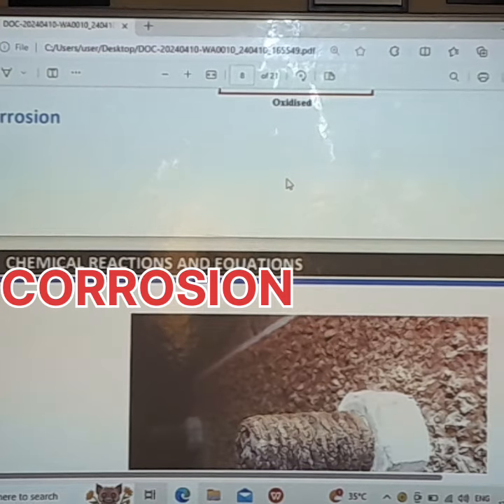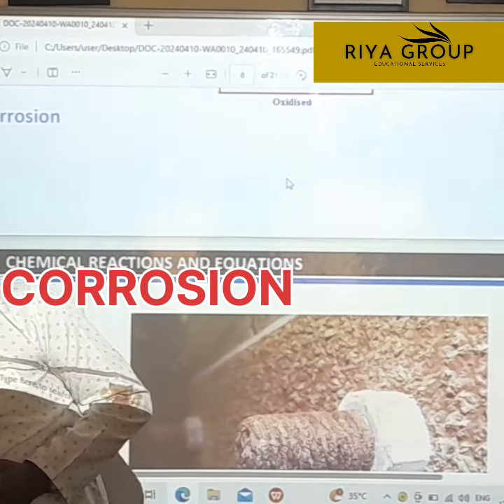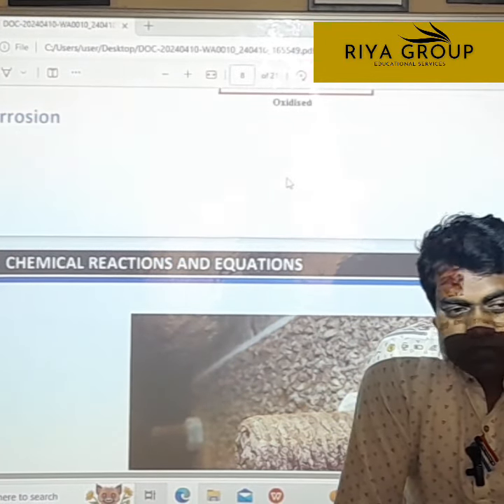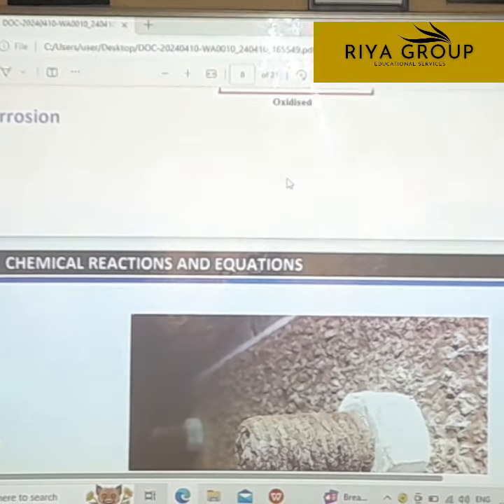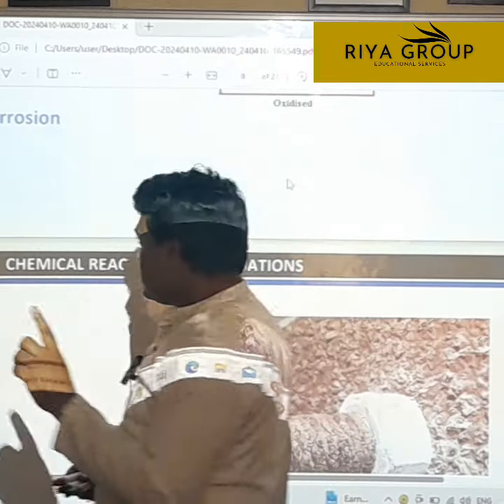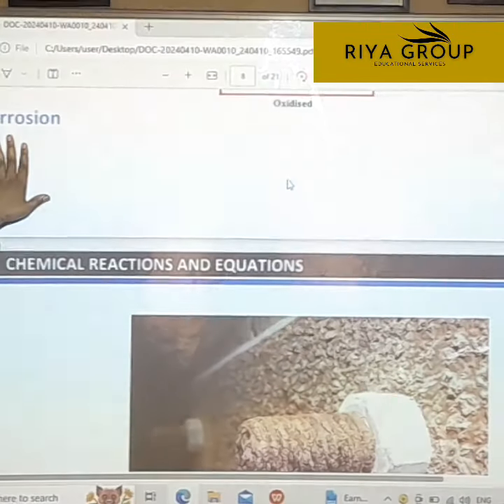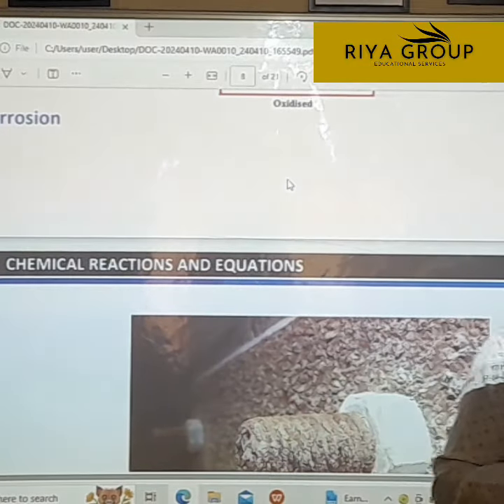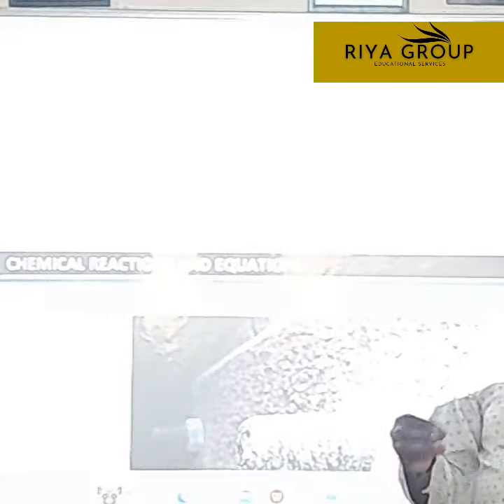Corrosion |Corrosion class 10|Rusting of Iron